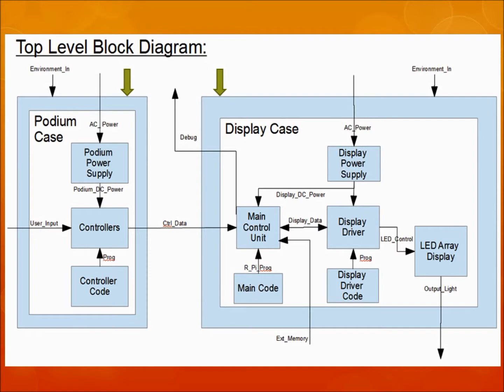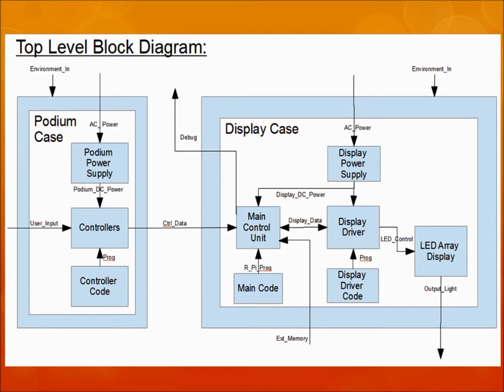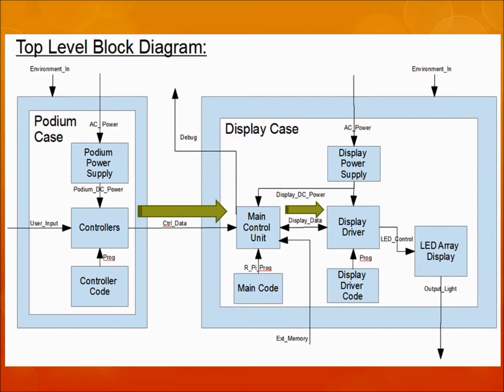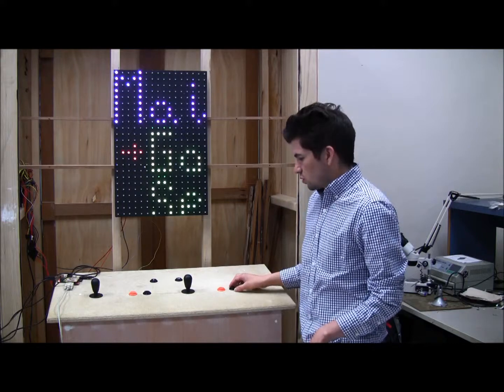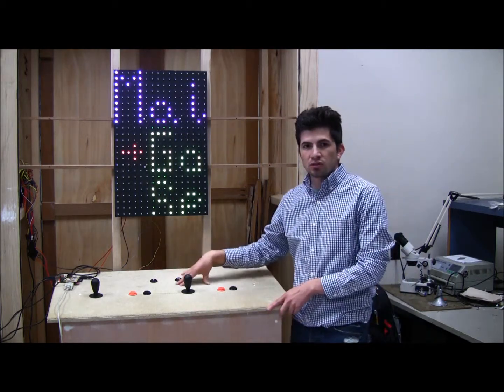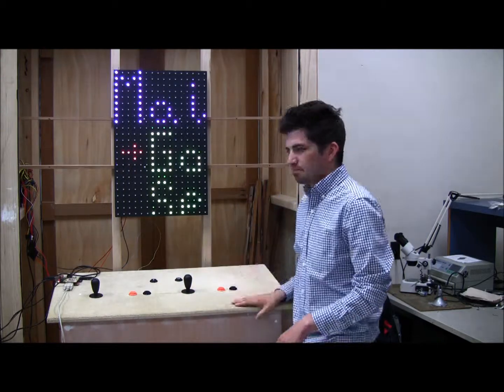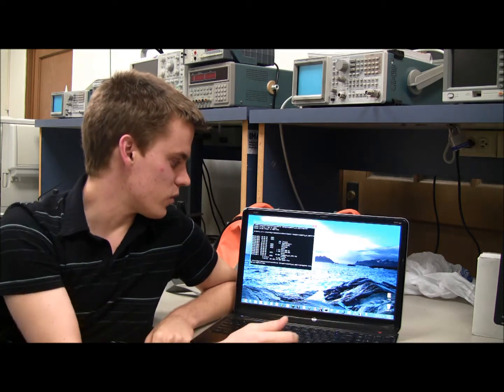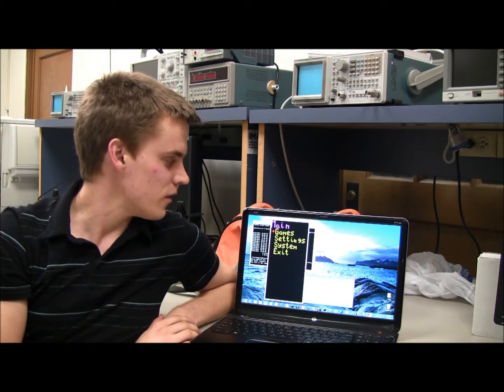ECE 443 Final Presentation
This video demonstrates our Tetris Clone project.